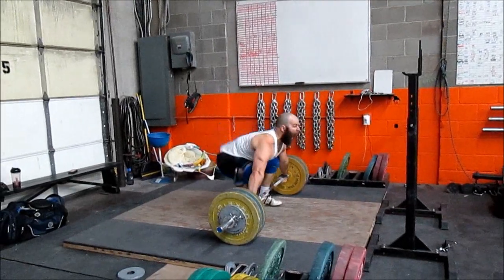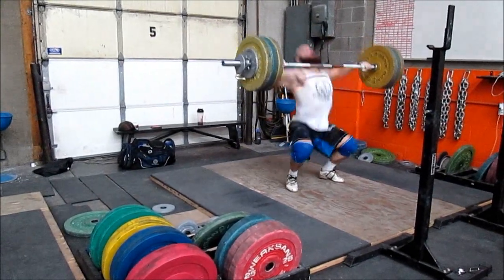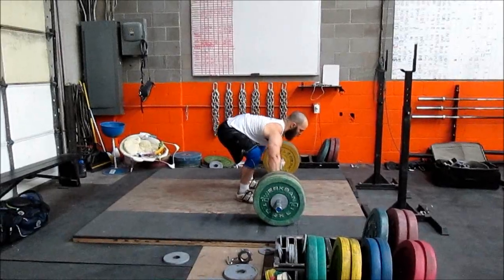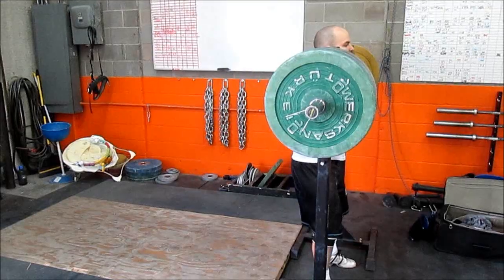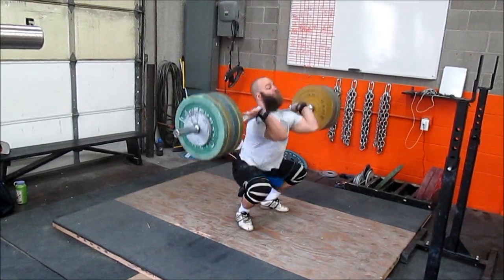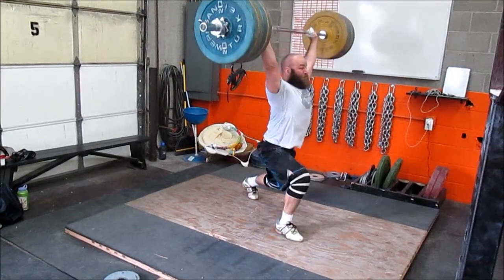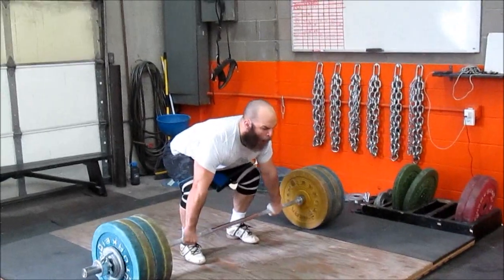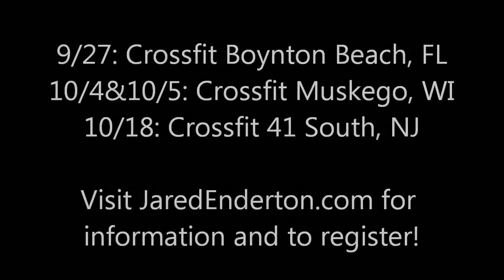Jared Enderton - Vlog #1 - Pilot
JaredEnderton.com